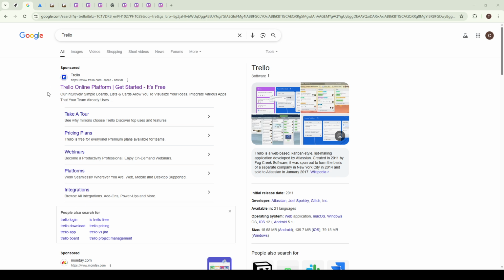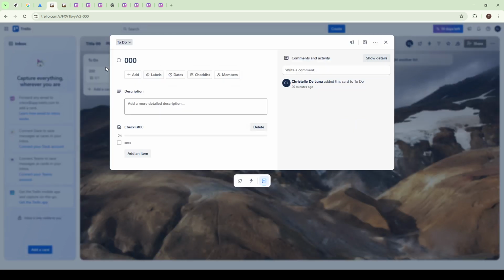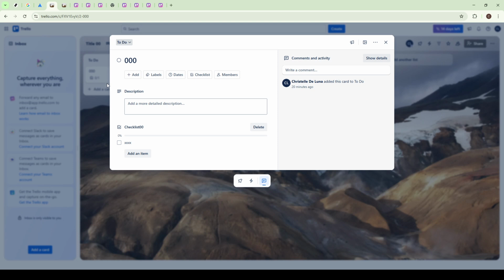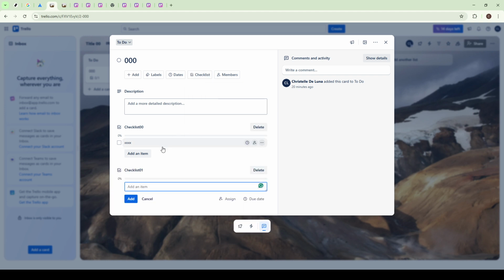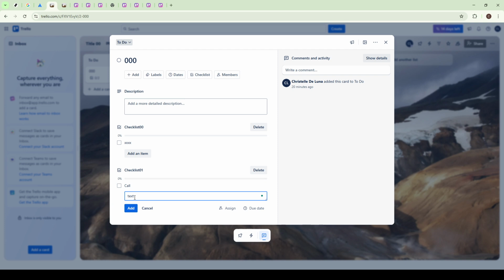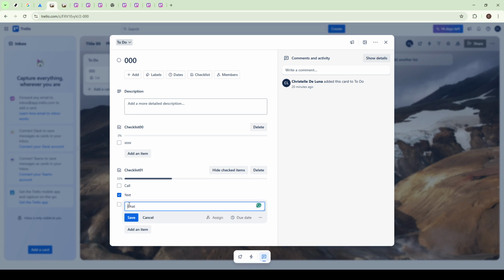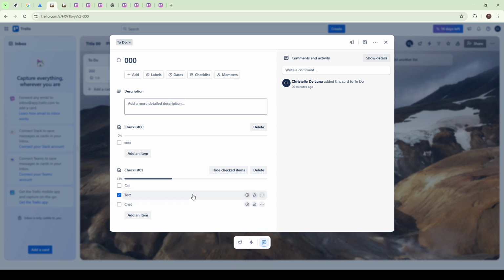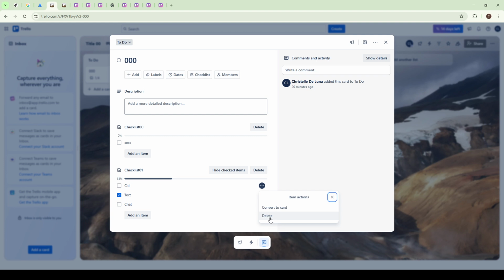How to Use Checklists in Trello [2026 Full Guide]